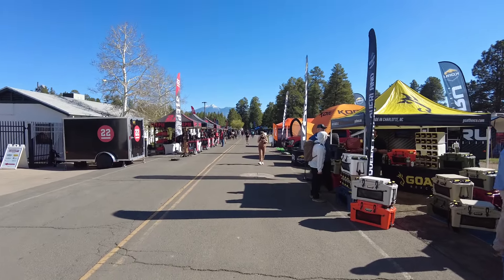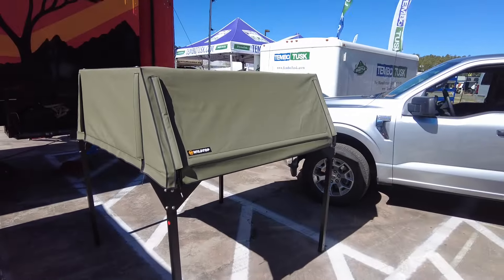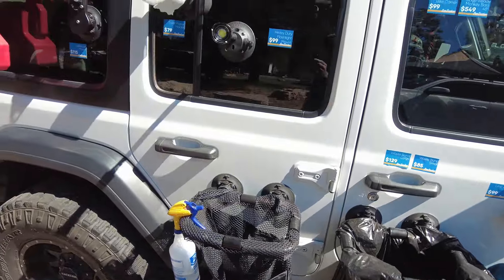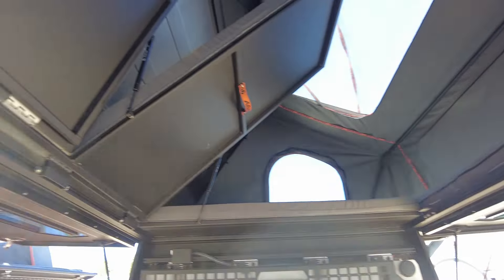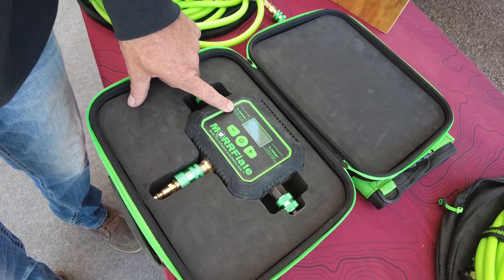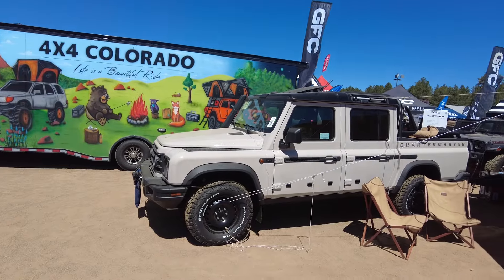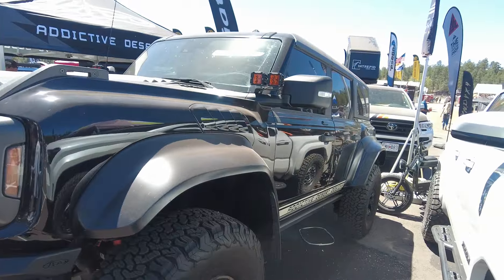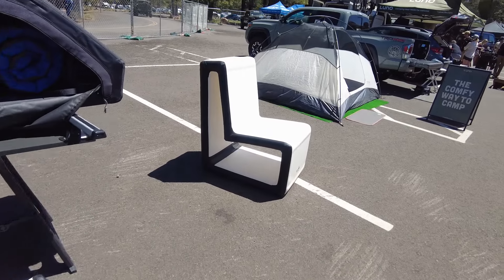Overland Expo West 2024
My quick overview of the 2024 Overland Expo West show at Flagstaff, AZ